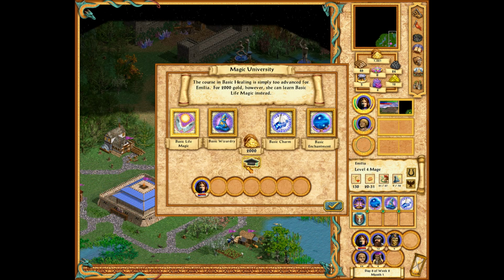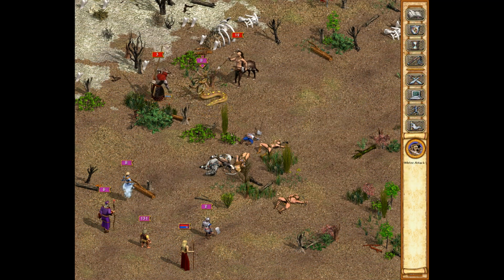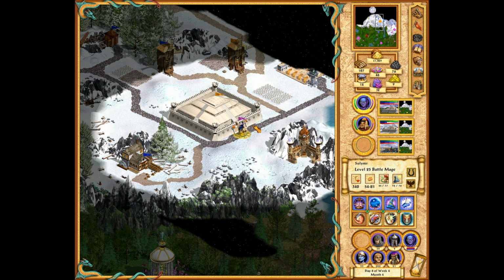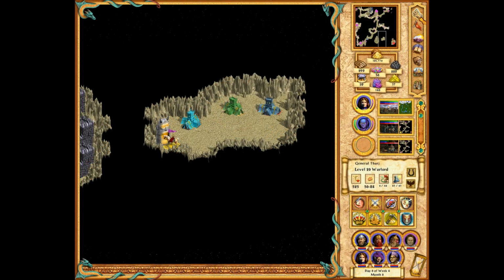The Price of Peace campaign | Heroes IV - Order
I used to love this game as a kid - let's see if I am still gonna like it 20 years later. We are playing Order campaign the The Price of Peace and our goal is to reunite refugees into new kingdom and eventually protect them from neigboring aggressive kingdoms.

I own both GOG and original CD version of the base game and both DLCs. This playthrough is of the GOG version as the original CD version doesn't like to run on modern machine - even the GOG version is crashing randomly from time to time and has it's own list of issues.